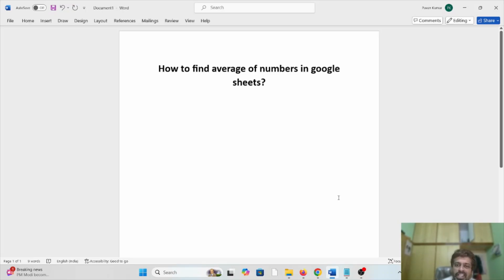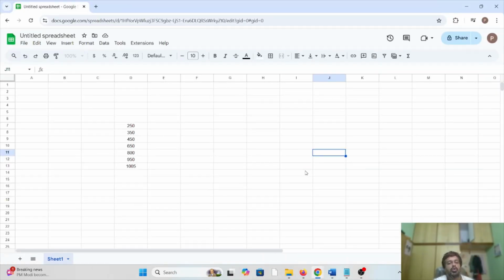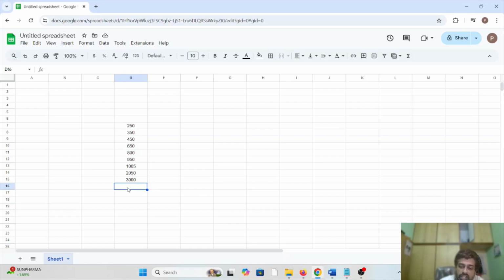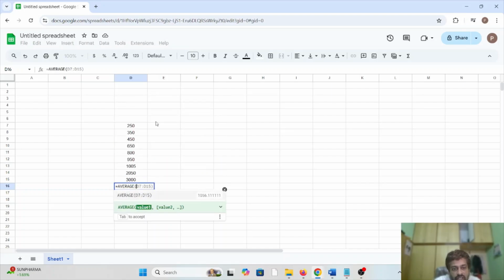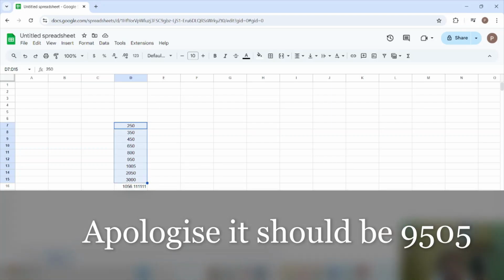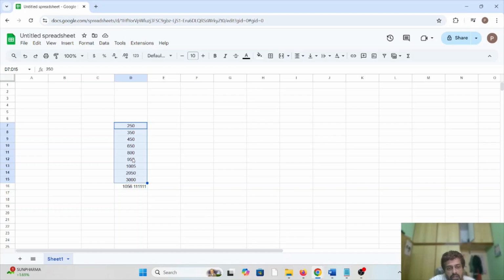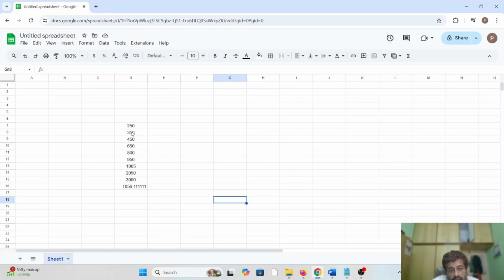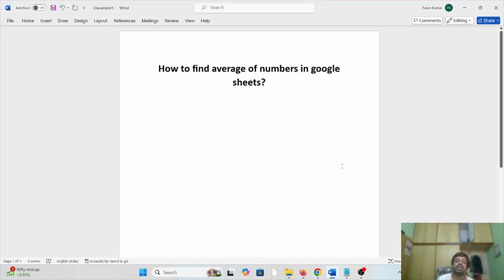How to find average of numbers in Google sheets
lots of  ❤️❤️❤️❤️❤️